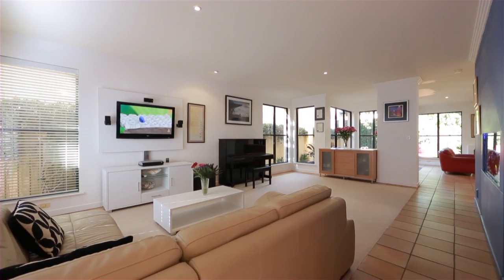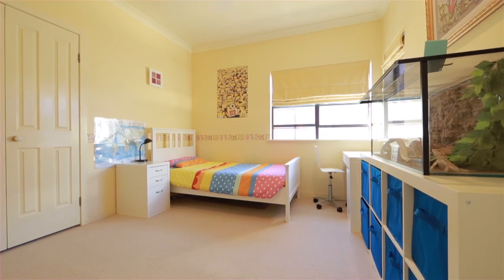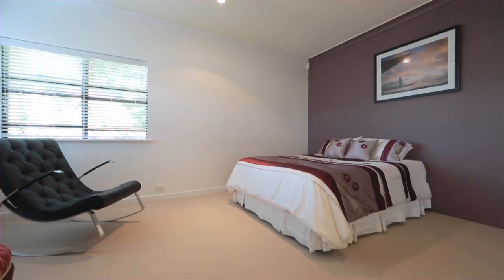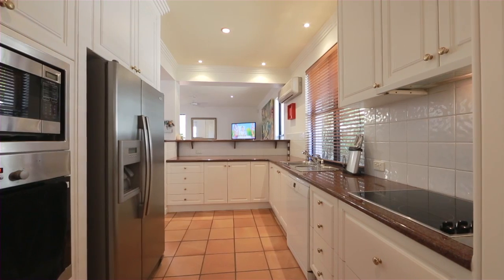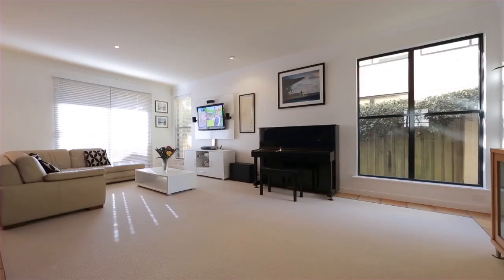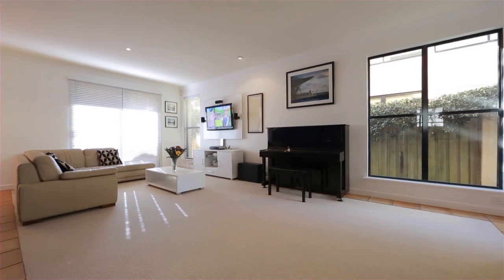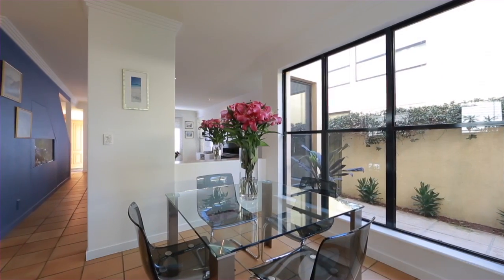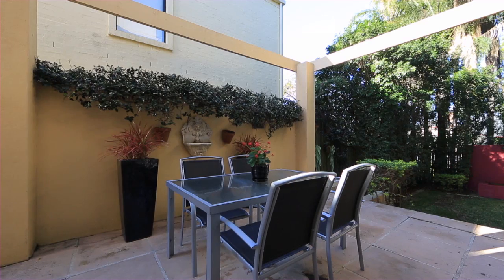17 Rupert Terrace Ascot 4007 QLD by Dwight Ferguson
Ideally located in one of Ascot&rsquo;s most desirable streets this home is sitting in a private and quiet setting. The master suite features a large robe and ensuite. The downstairs allows for ease of family living with a flexible floorplan offering the growing family room to move. The gourmet kitchen boasts stone benches and quality appliances. The open-plan dining and lounge enjoys an outlook over the stylish courtyard and level backyard beyond.
17 Rupert Terrace, Ascot